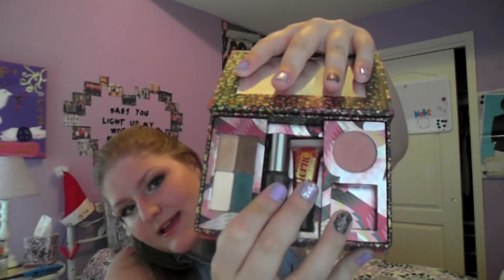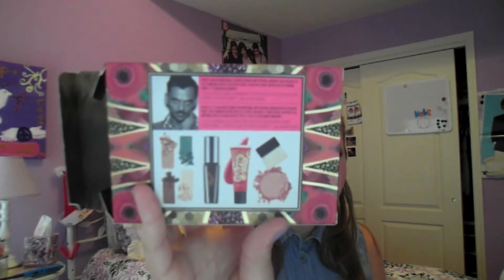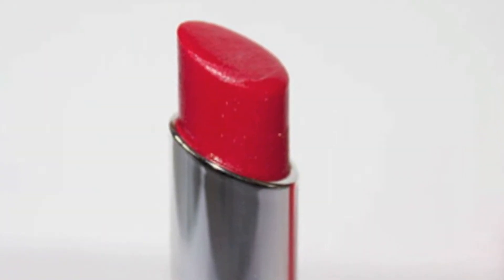August Favorites | 2013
OPEN ME